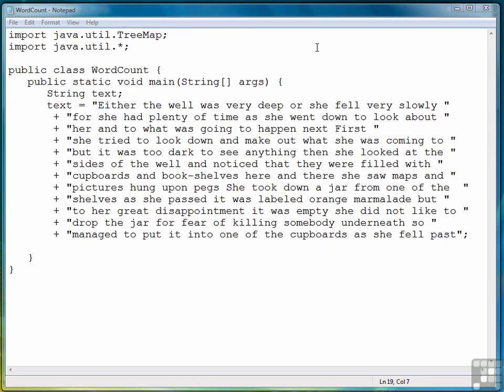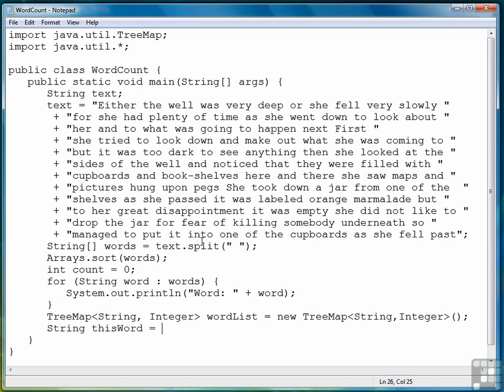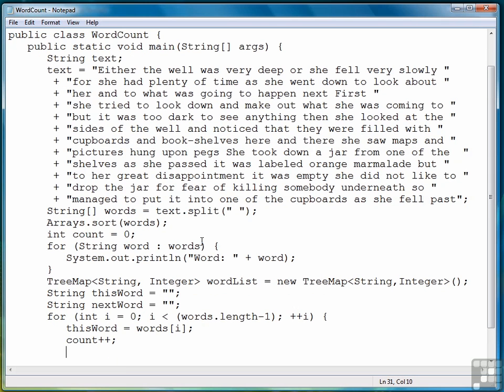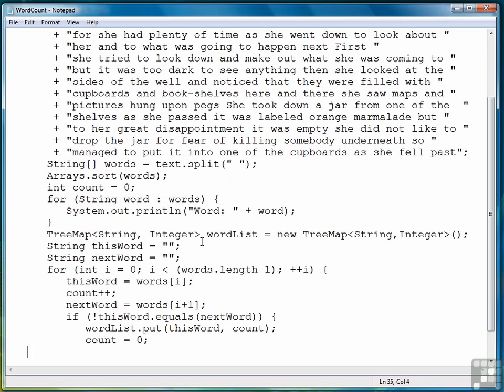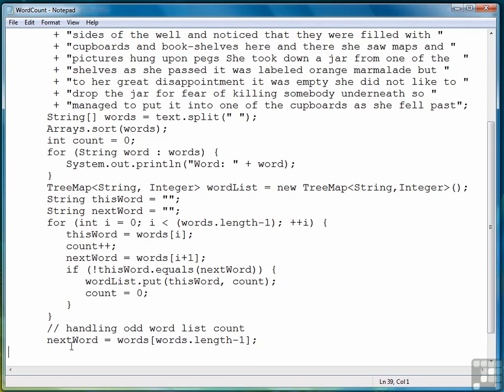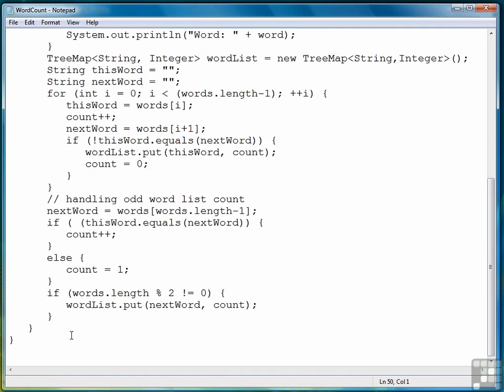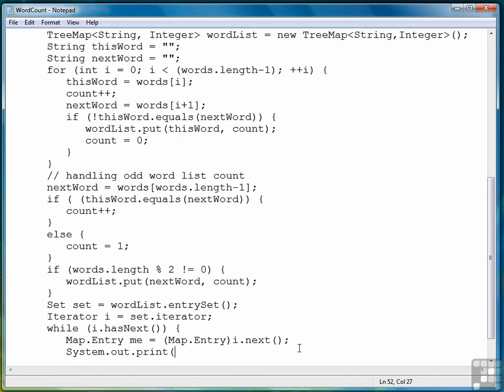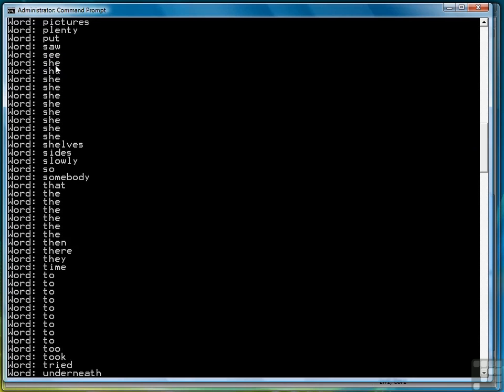04 04 Associative Collections Exercise